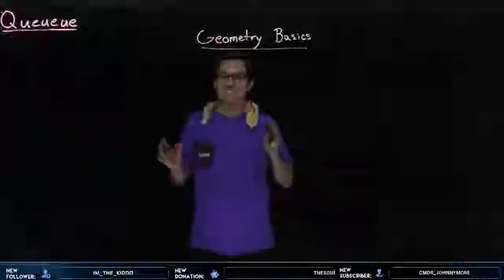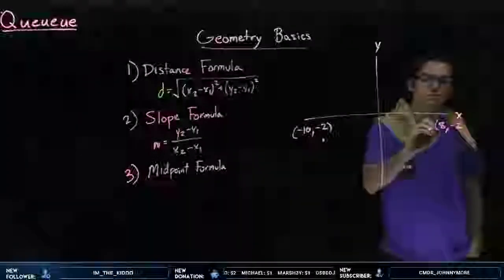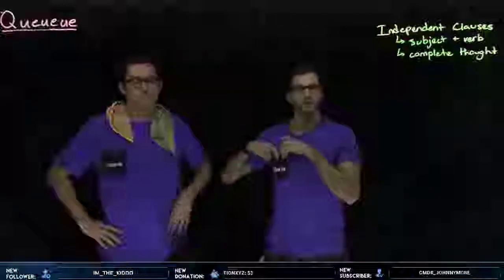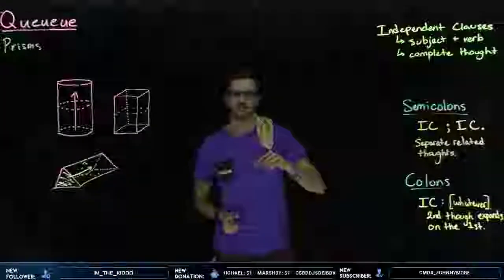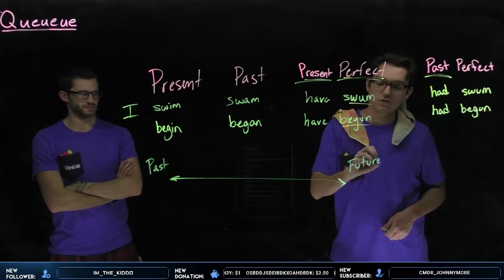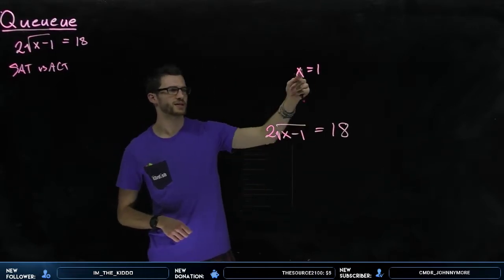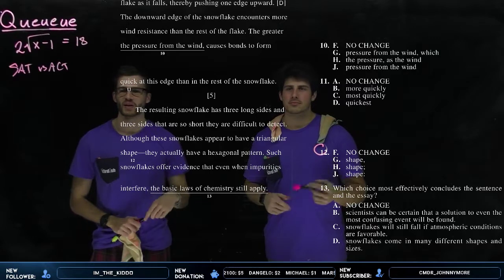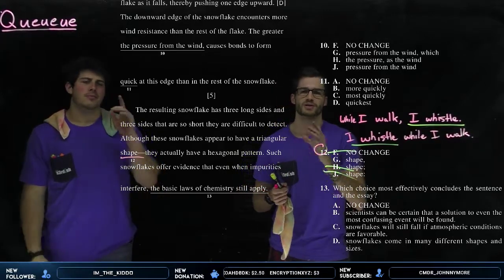SAT/ACT Prep | Geometry Basics and Colons/Semicolons